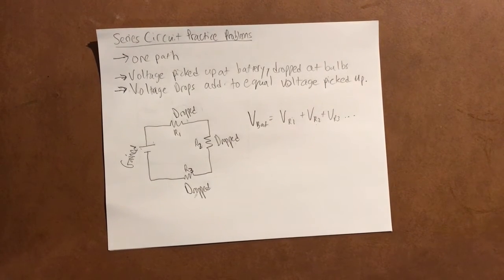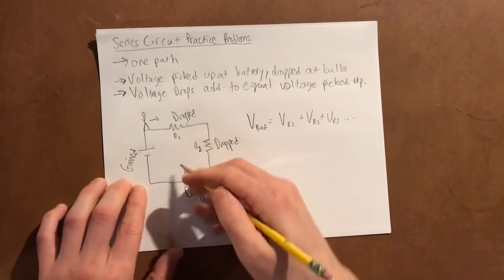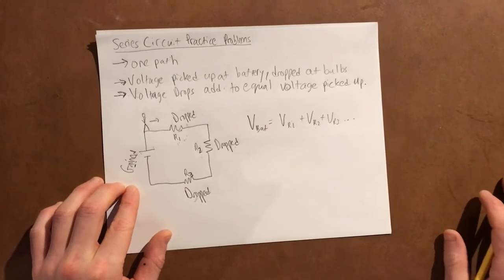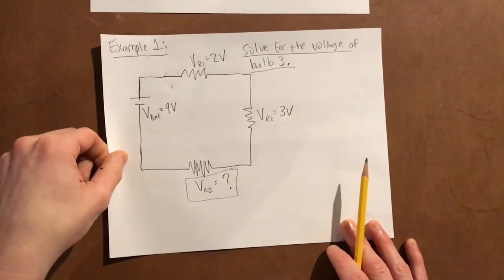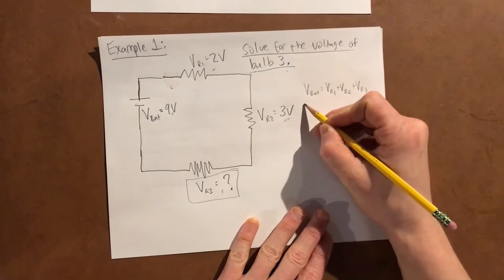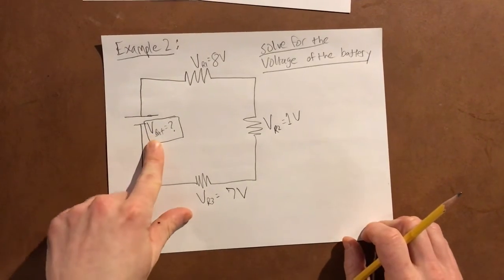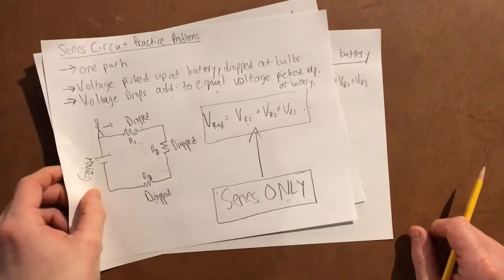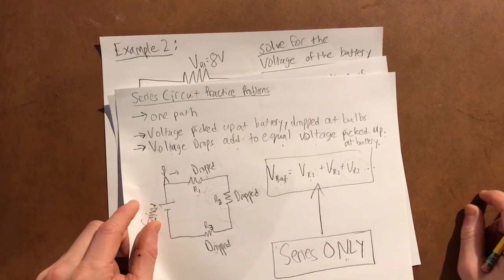Series Practice Problems